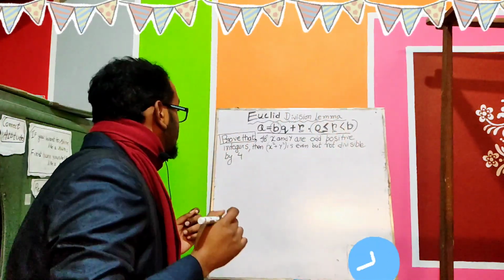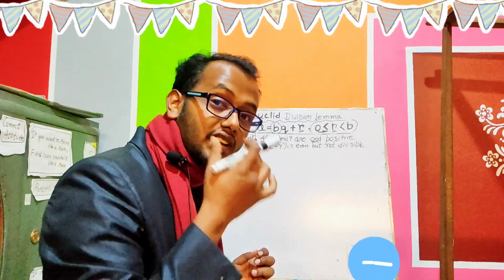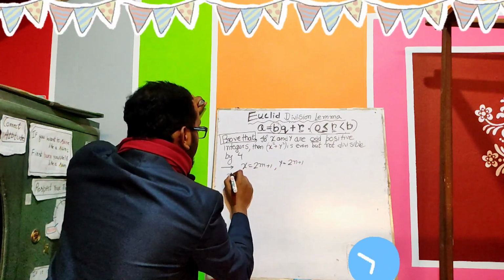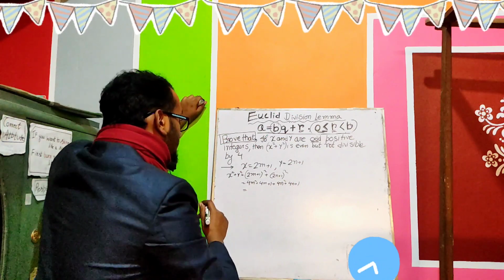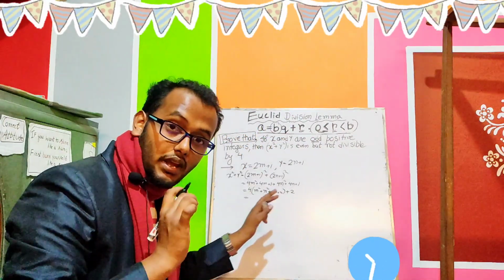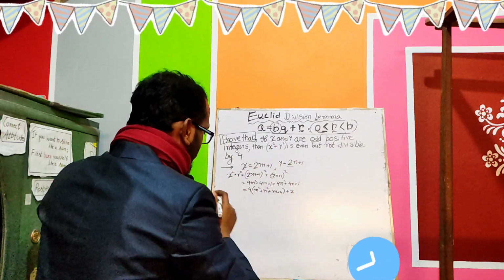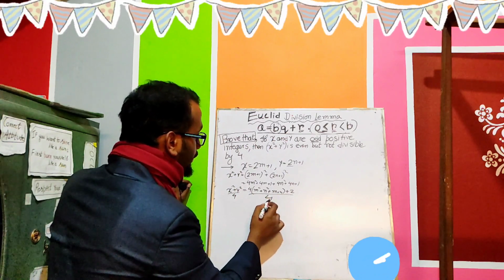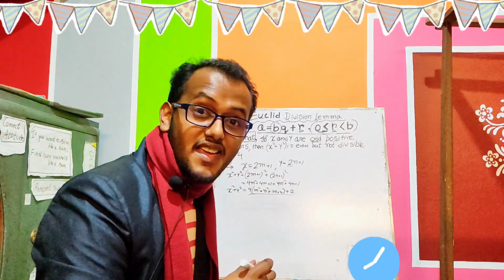Real number 07|class 10| If x & y are odd positive integer,then x²+y² is even but not divisible by 4